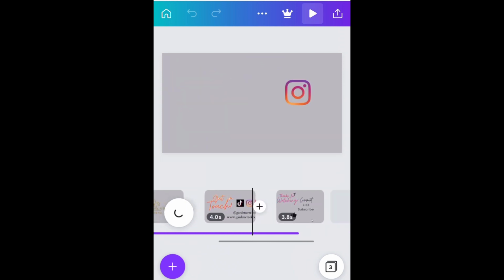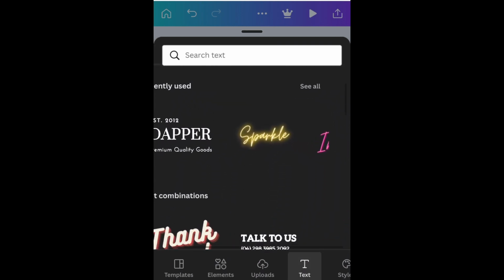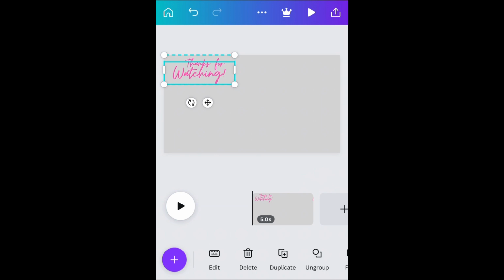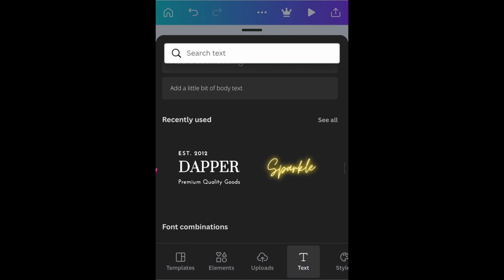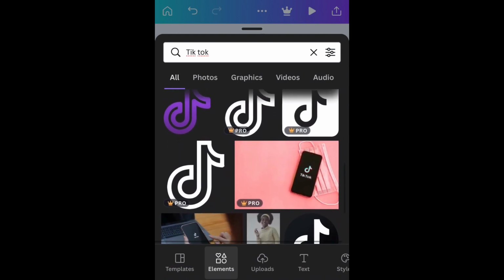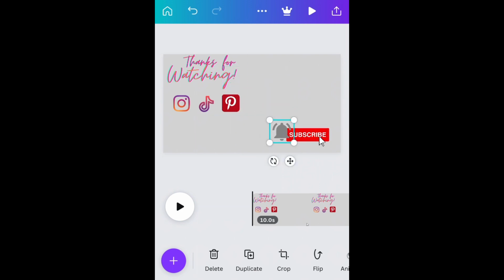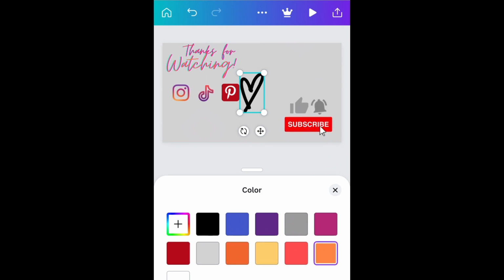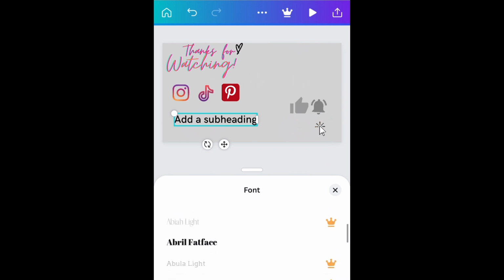How to Make Outro / Intro for Youtube on Your Iphone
Hi everyone! Here's a video where I show you step by step on how to make your own outro for youtube on your iphone. This can be used for intro and outro videos, or whatever you come up with; it's all up to you and how far your creativity takes you!